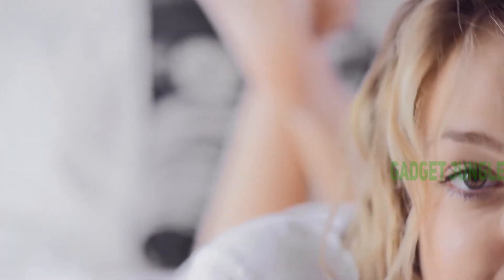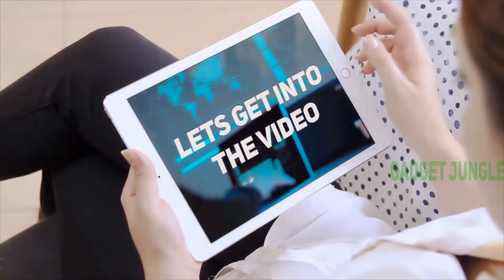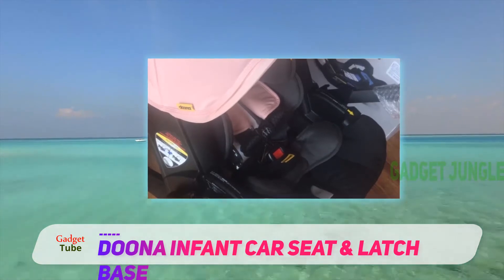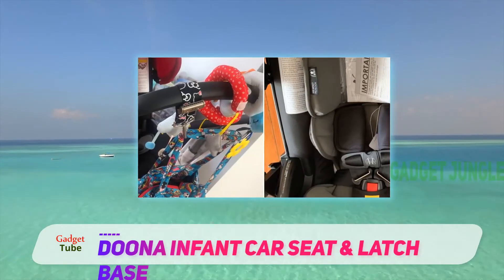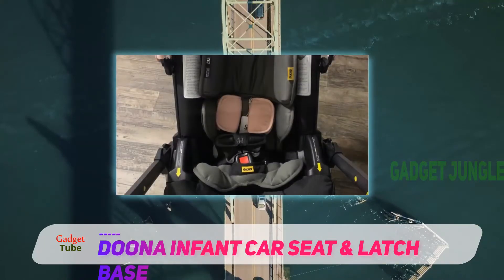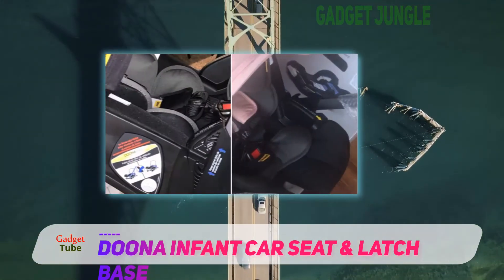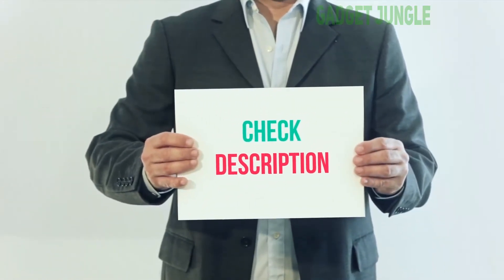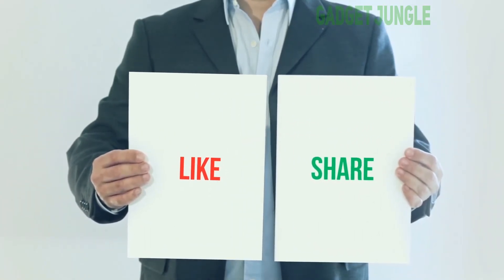Doona Infant Car Seat & Latch Base Review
Doona Infant Car Seat & Latch Base - Is One Of The Best Lightweight Stroller Of 2020!